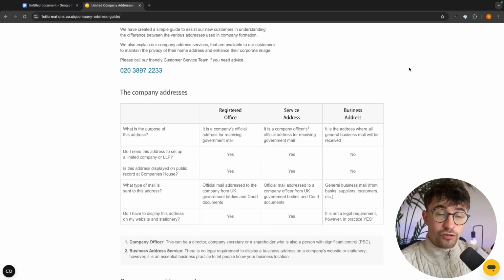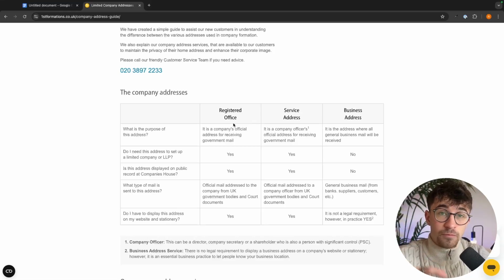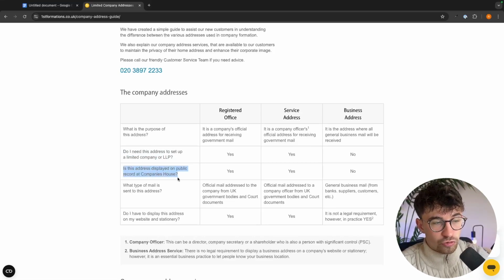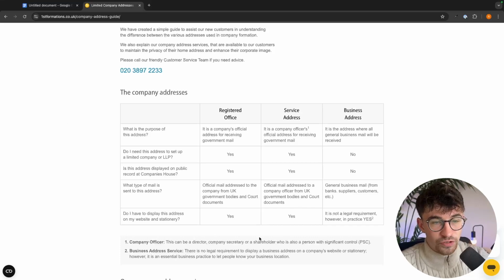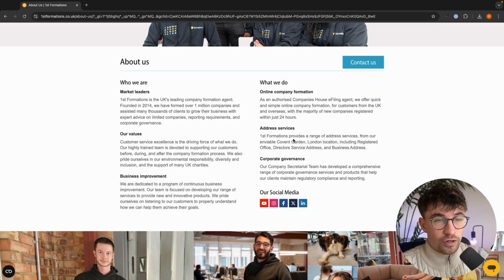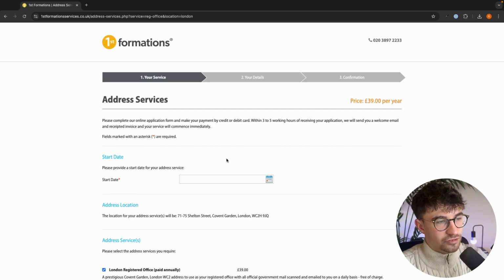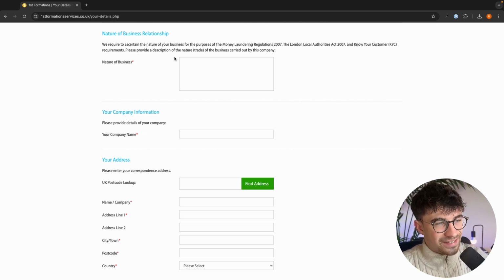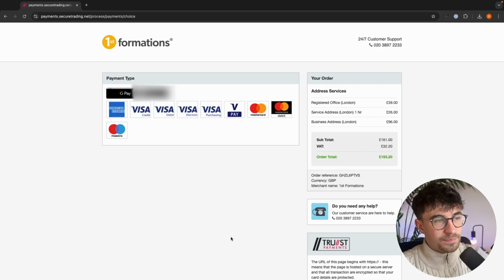How to Get Virtual Business Address in the UK in 2025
Need a professional virtual business address in the UK for 2025? In this video, I’ll guide you step-by-step on how to set up a virtual address, the best services available, and why having one can boost your business credibility.